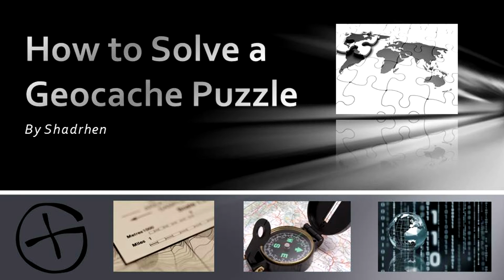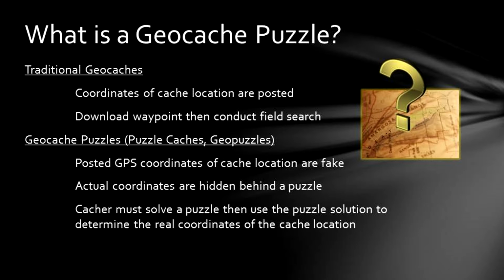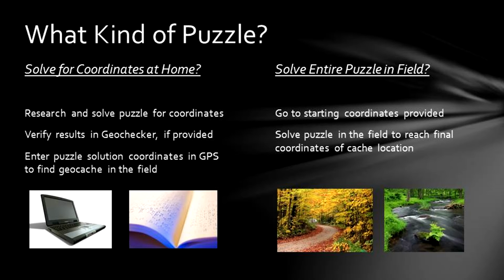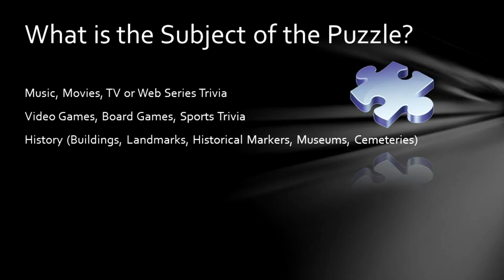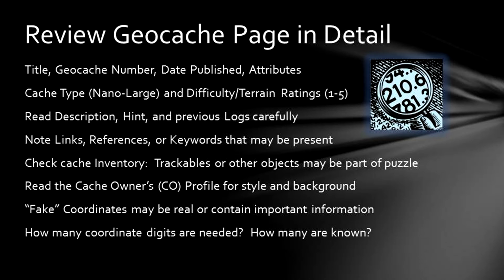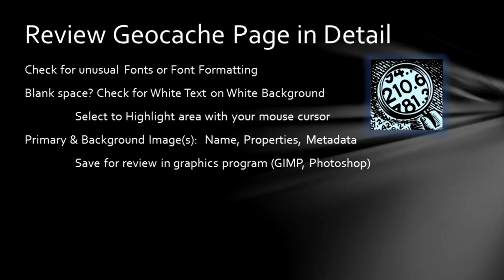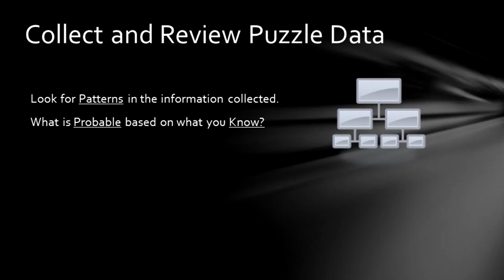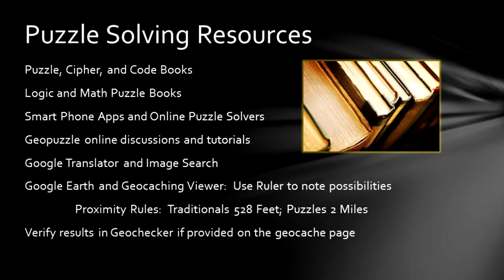How to Solve Geocache Puzzles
Learn how to solve geocache puzzles, where information can be hidden, and resources used to for puzzle solving.  Solve and find a puzzle cache then create your own!